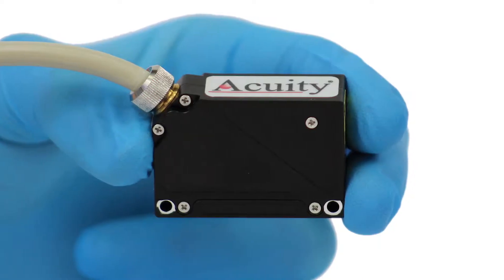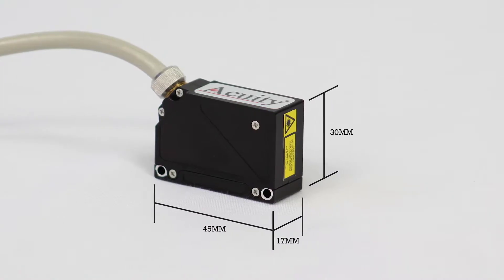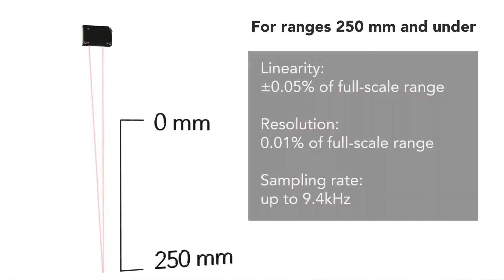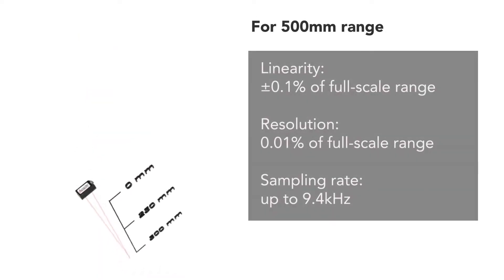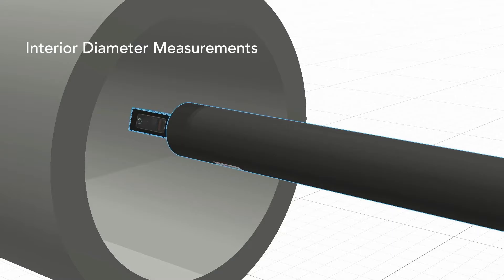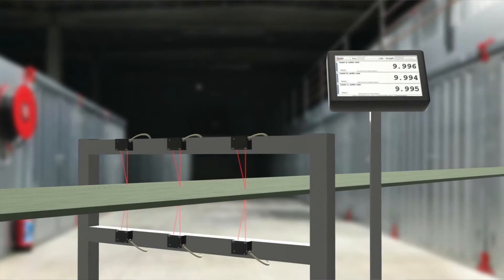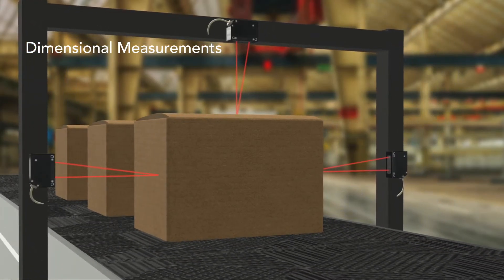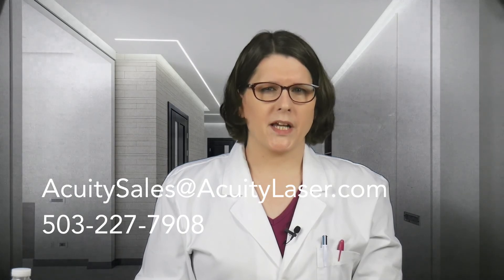Overview of the AR100 Super Compact Laser Triangulation Sensor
The AR100 is Acuity's super-compact triangulation laser, one of the smallest triangulation lasers in the world. Its body measures just 45 by 30 by 17 mm. It fits in the palm of your hand.

Even with such small dimensions, the AR100 is available with measurement ranges up to a half meter all while maintaining a 0.05% linearity for ranges 250 mm and under and 0.1% linearity for the 500 mm range. You won't have to trade accuracy for a laser that can fit in a tight space.

The AR100 excels in applications where size and mass budgets are tight. For instance: interior diameter measurements, robotics, or as components of larger machines.

But it also works for your typical triangulation laser applications, such as industrial thickness and dimensional measurement.
If you have questions about the AR100 or any of our products, please contact our sales team at or call . We can help guide you to the measurement solution that will best fit your application.